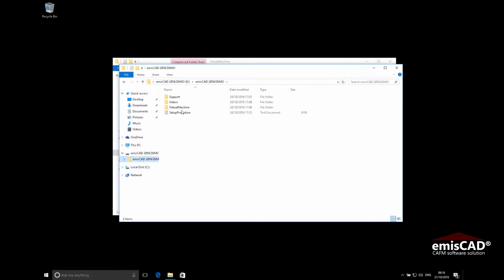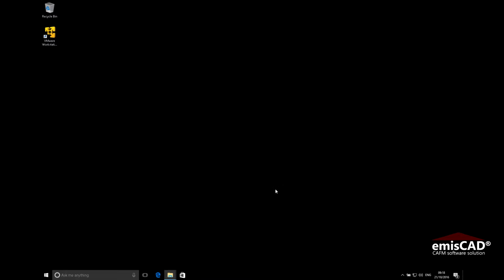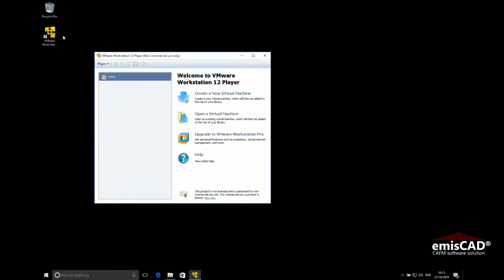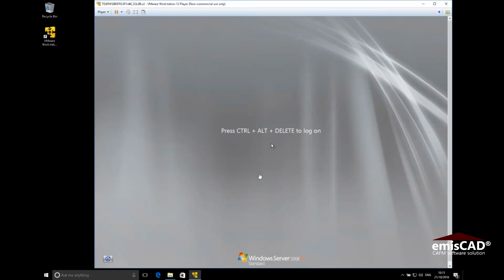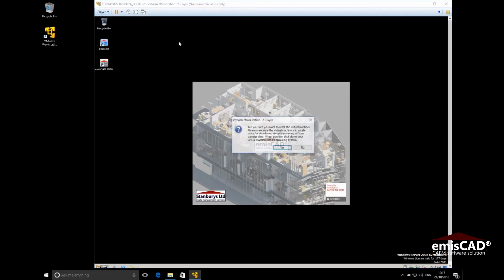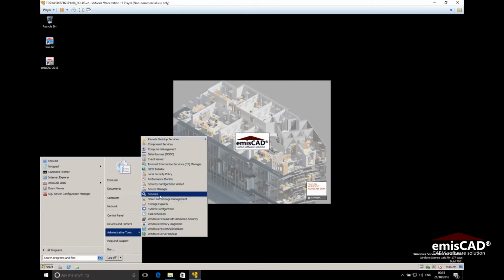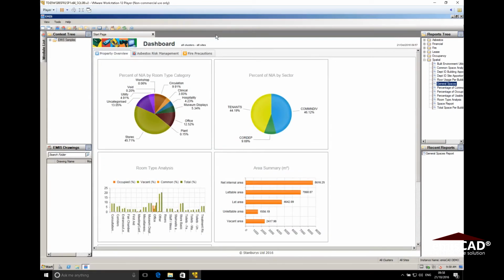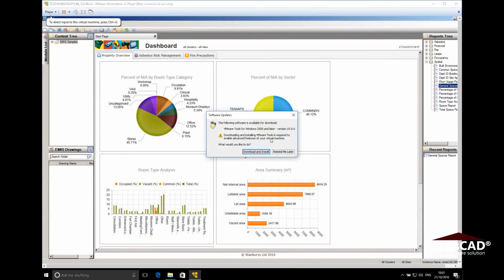emisCAD 2016 - Demo Preparation (VMWare)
emisCAD 2016 Demo virtual machine preparation for VMWare.